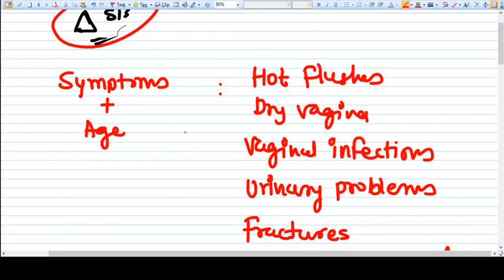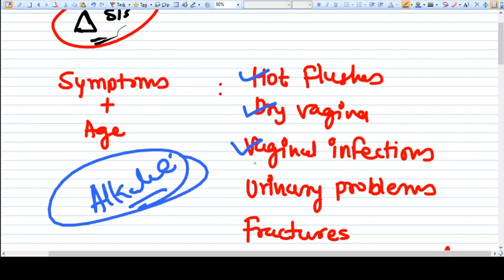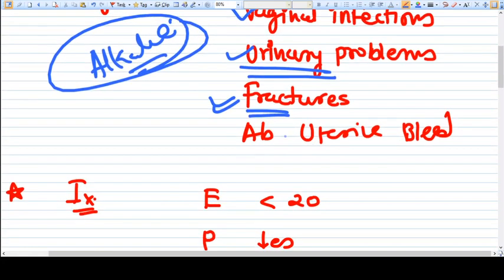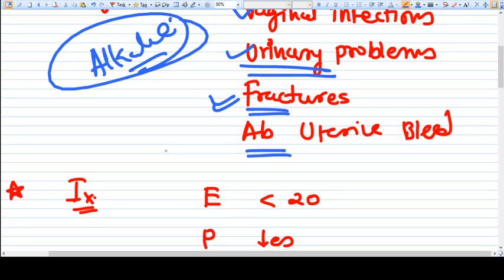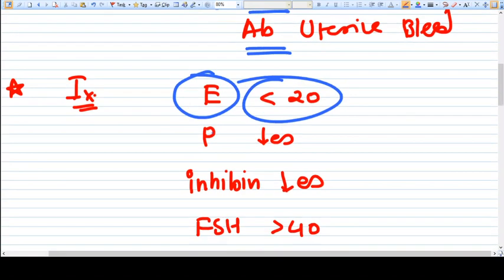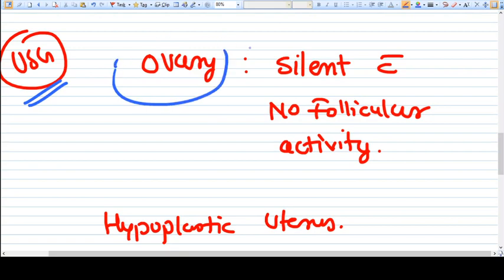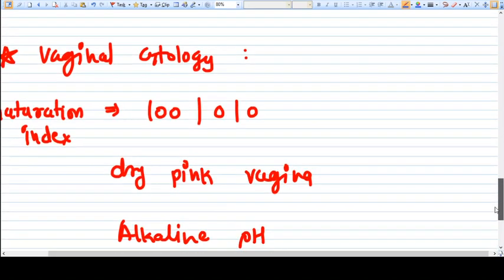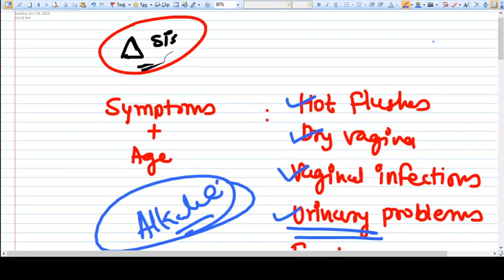MENOPAUSE series- part 2 - How to make the Diagnosis